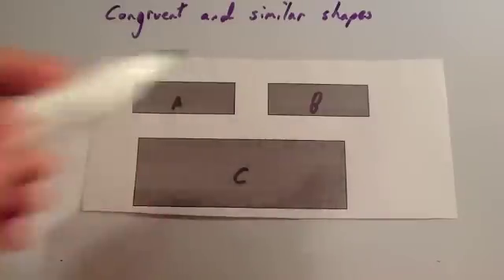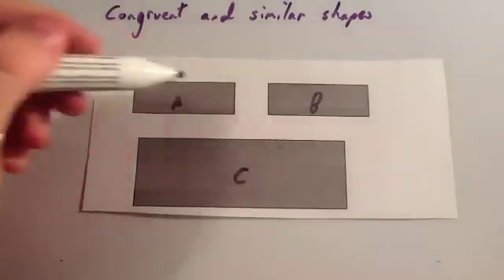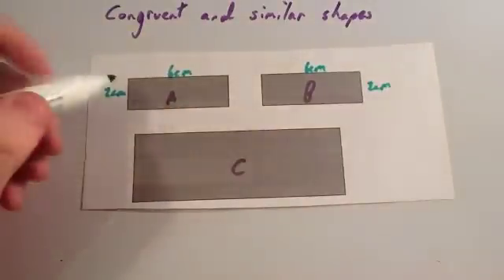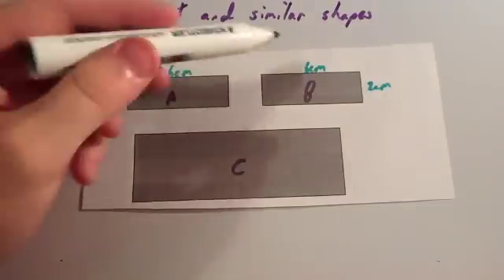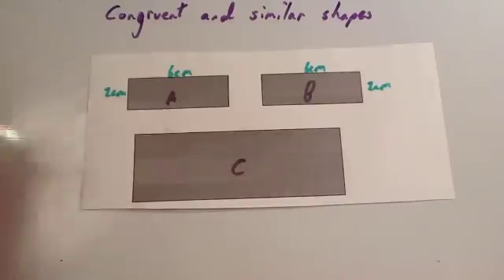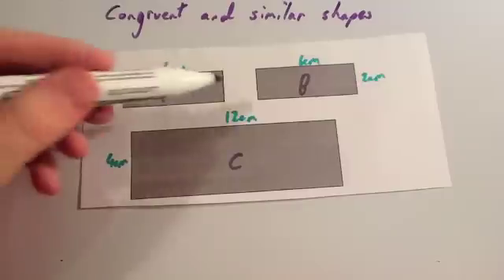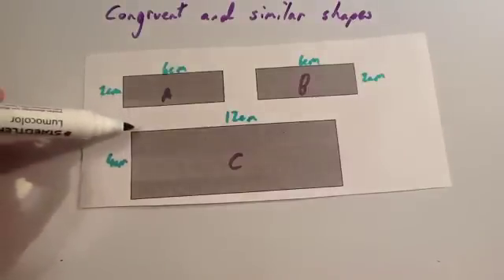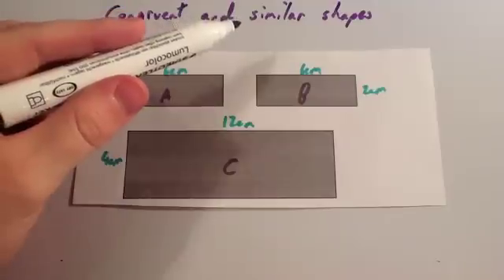Congruent Similar Shapes - Corbettmaths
Corbettmaths - A video explaining what congruent and similar shapes are.